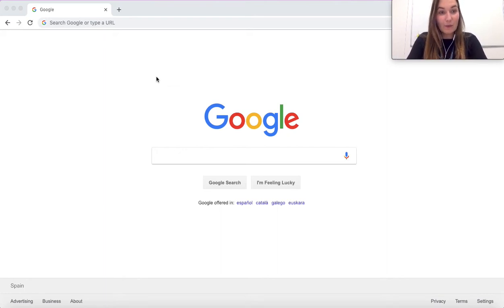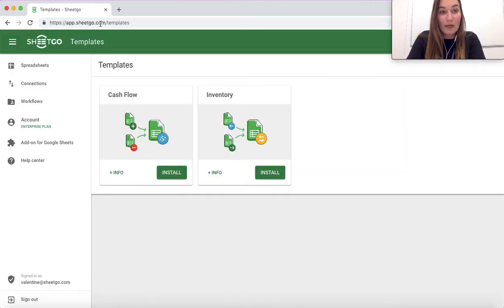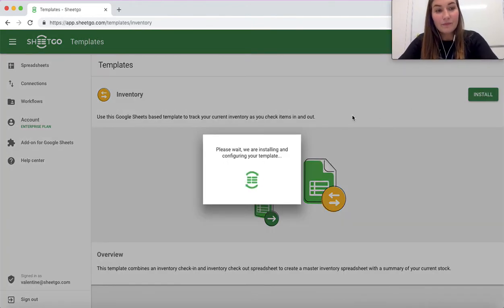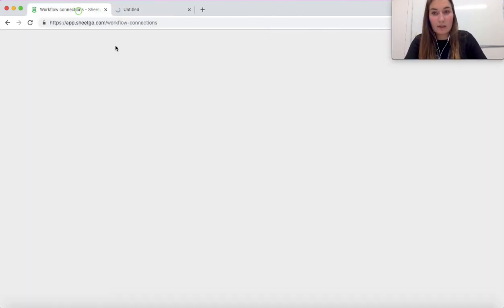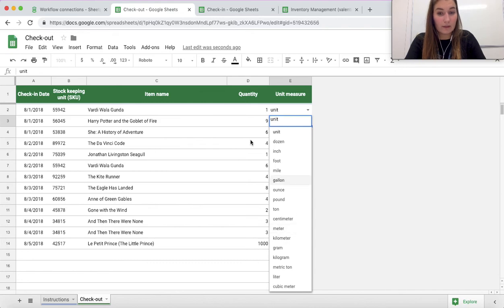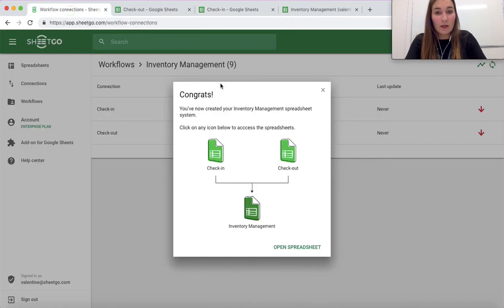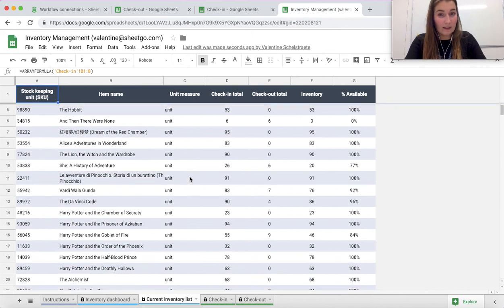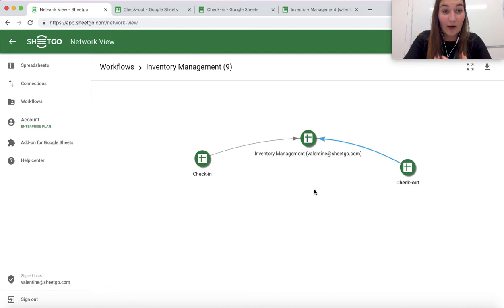How to Install & Use this #1 Inventory Management Template in Google Sheets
In this video, we explain how you can install and use Sheetgo´s Inventory Management Template for Google Sheets. Want to know more about the Inventory Template? Read our blog post